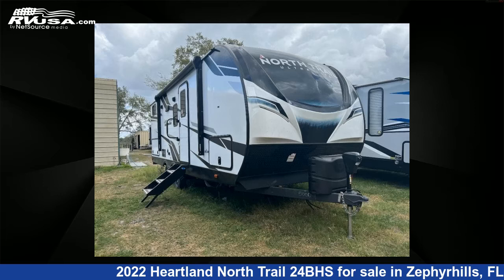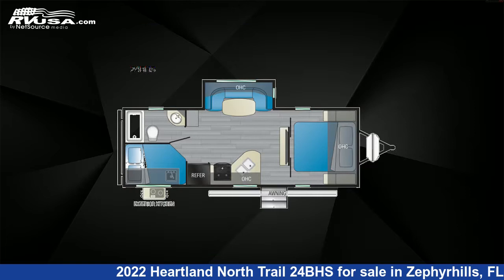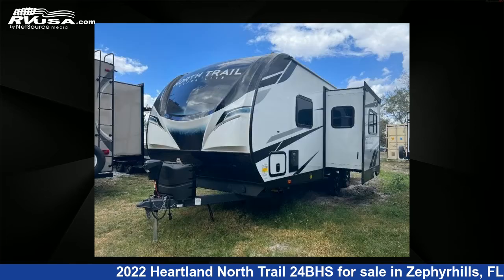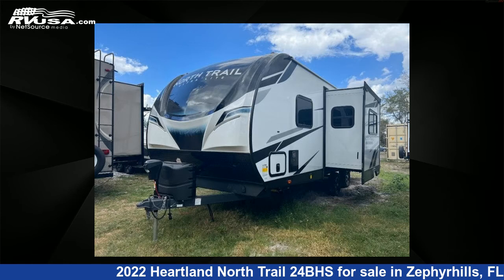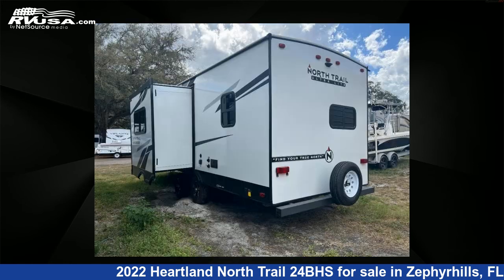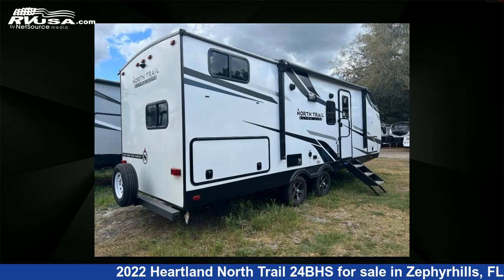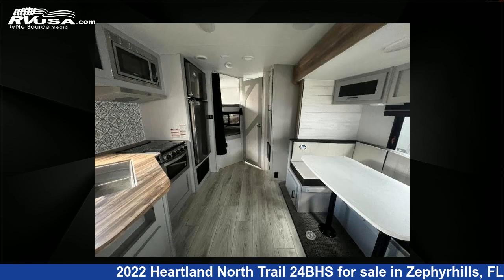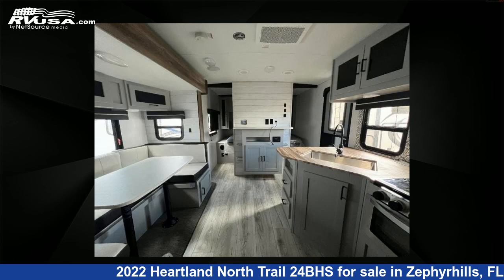Beautiful 2022 Heartland North Trail Travel Trailer RV For Sale in Zephyrhills, FL | RVUSA.com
This 2022 Heartland North Trail 24BHS is a Travel Trailer RV. It is located in Zephyrhills, FL 33540 and is offered for sale by Optimum RV. This New Heartland and features 1 slideout, sleeps 8, Slideout, and 40 gal fresh water capacity. The floorplan layout of this Travel Trailer features Bunkhouse, Front Bedroom, U-Shaped Dinette.